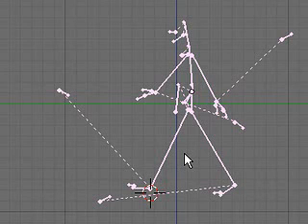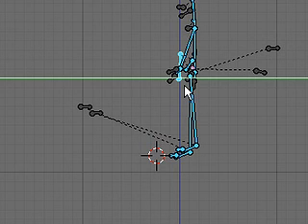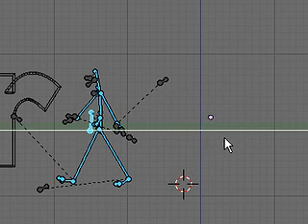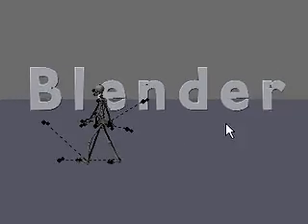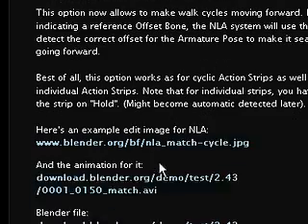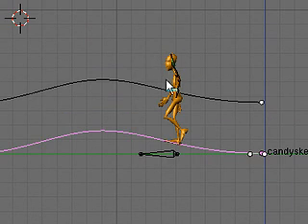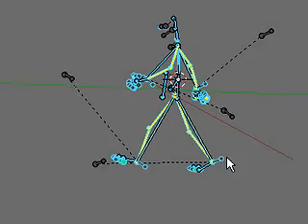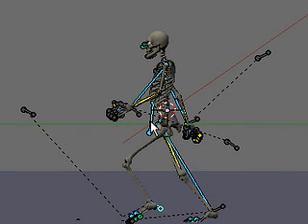makehuman / blender rigging 19